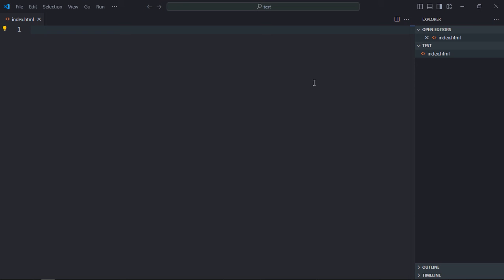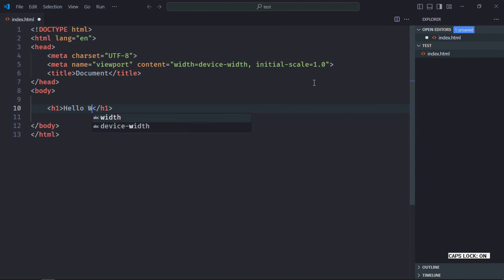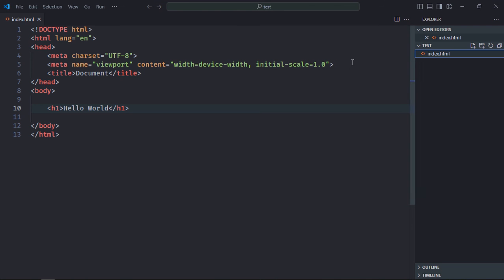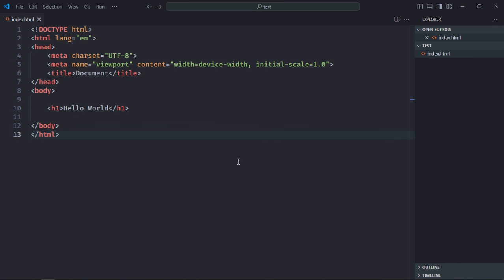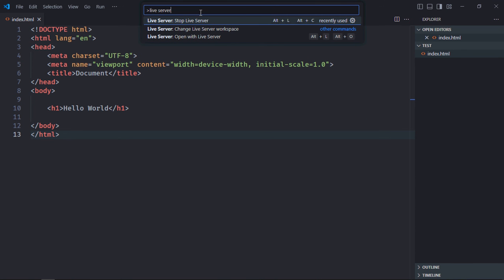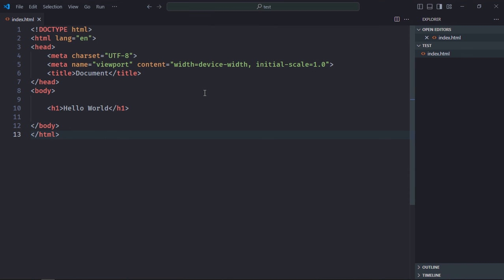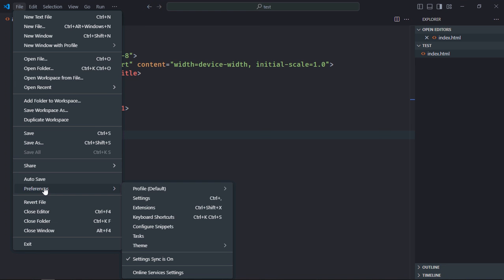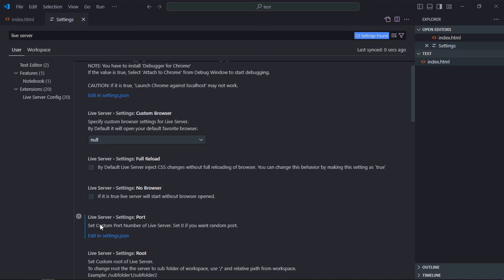How to Change Live Server Port in Visual Studio Code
In this video, you will learn how to change live server port in visual studio code. I hope you'll like the video and leave your feedback and suggestions for future video tutorials.

0:00 HTML
0:40 Stop Live Server
0:58 Change Live Server Port to 3000
1:40 Final Output